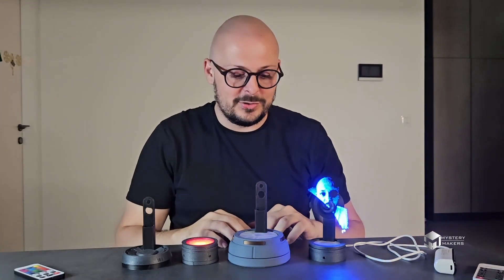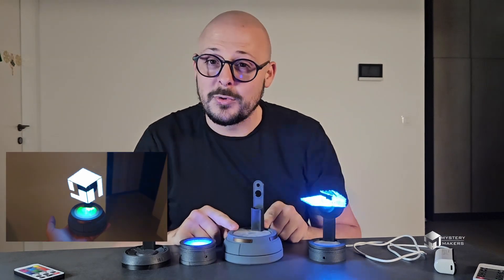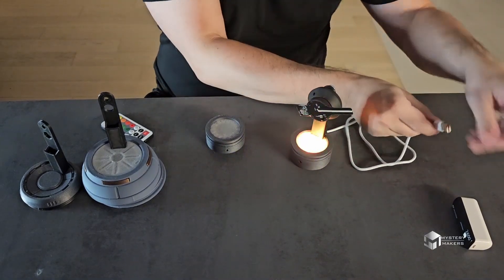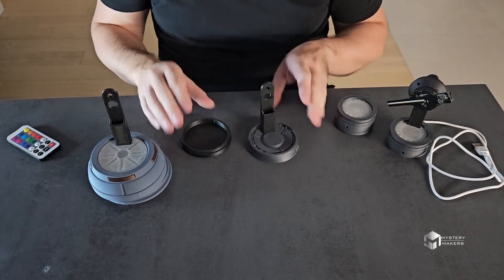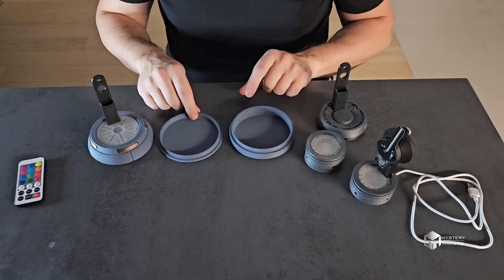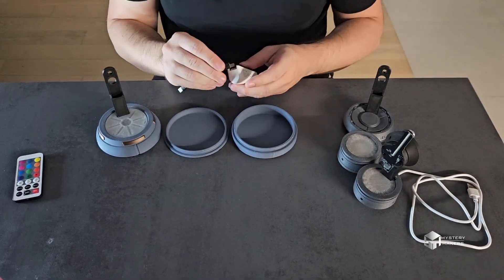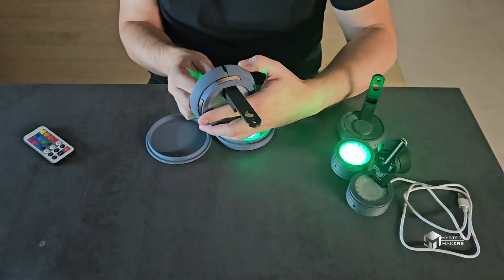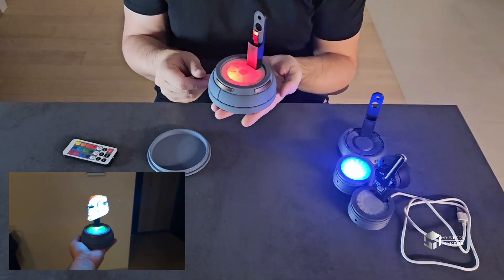Mysterymakers holographic stand displays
This is a guide/preview of some of my holographic display designs